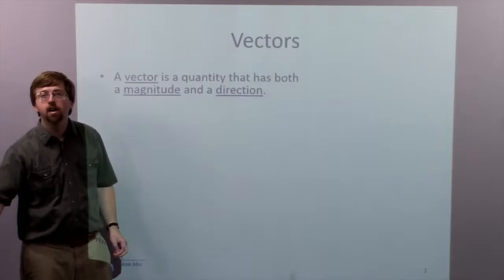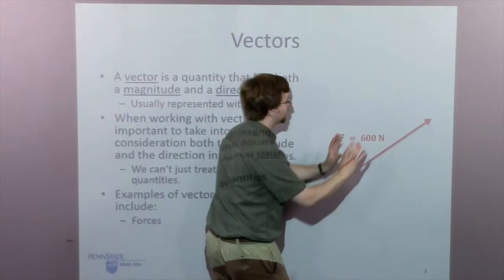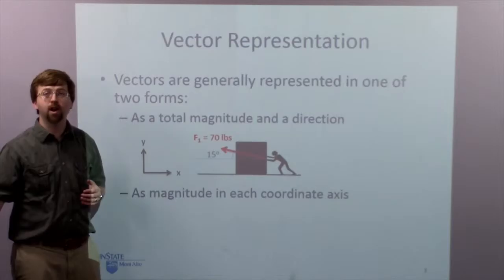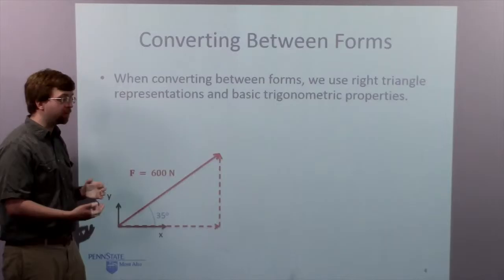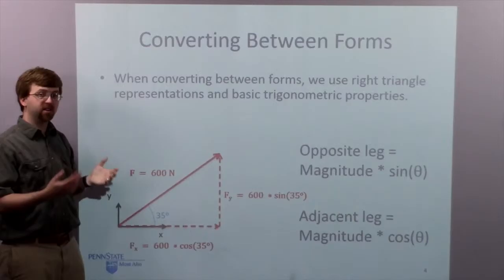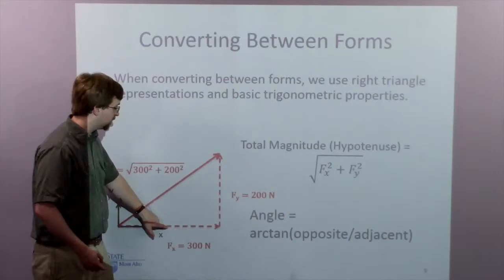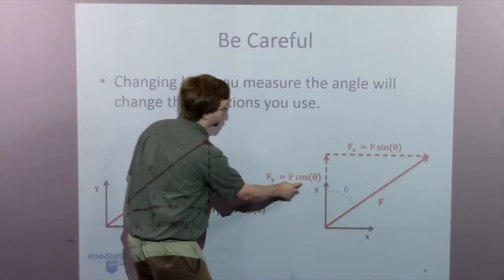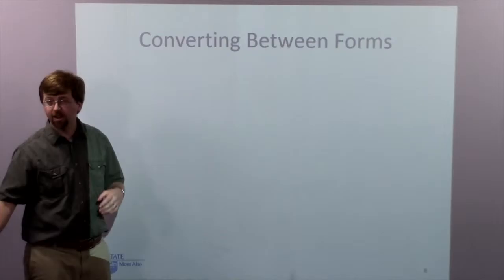Vectors - Adaptive Map Video Lecture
This video describes what a vector is, how vectors are represented, and how to convert between forms for both 2D and 3D Vectors.